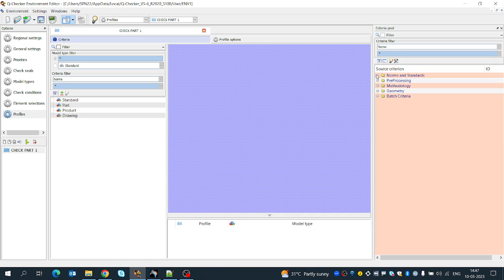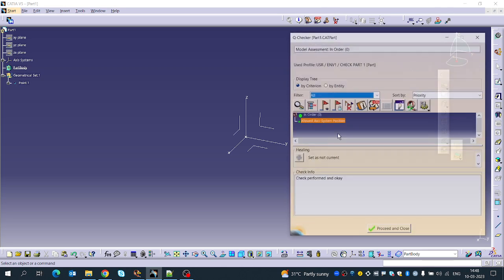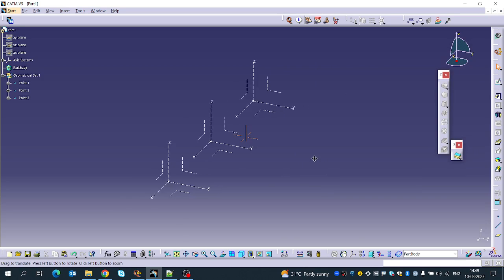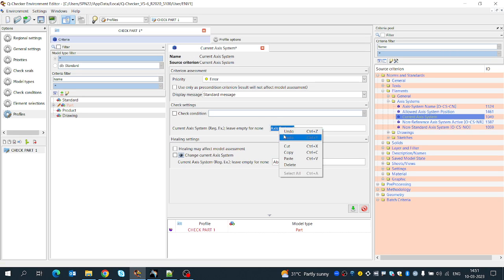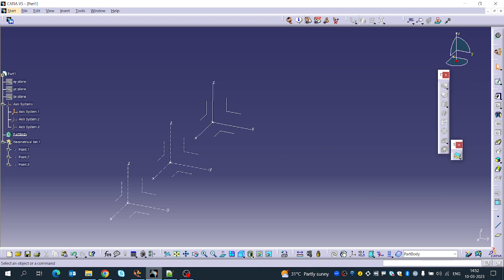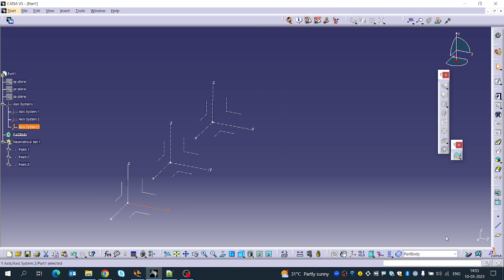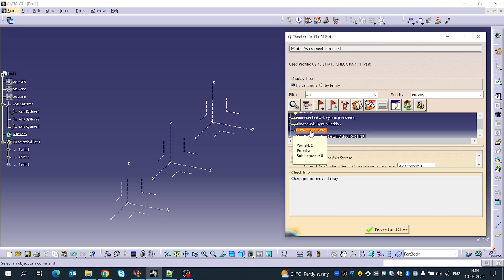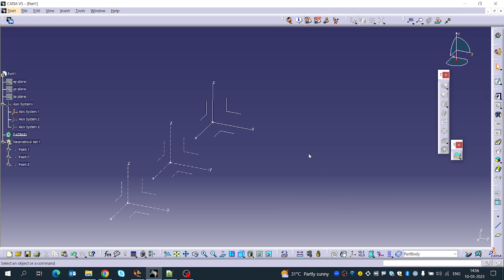Checks Applied to Axis Systems in Q Checker & CATIA V5 By Suraj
Allowed Axis-System Position:
Description
This criterion checks whether axis systems with specified names are positioned within a specified coordinate range. If that does not apply, the affected axis systems are rated as incorrect.

Background
Methodical guidelines may require the axis system of a model to be positioned in the model origin. When creating an assembly, the axis systems of all components are superimposed and require no further assembly constraints. If the axis system has been changed, the position within the assembly becomes incorrect, leading to errors and additional cost.
Current Axis System:
Description
This criterion checks whether the required current axis system is active. If a different axis system is activated, an error is reported.

Background
Some start models contain more axis systems than just the axis system used as part origin.
Suggested solution
Use Q-Checker healing to activate the required axis system.
Manual healing in CATIA: To activate an axis system in CATIA, right-click the axis system and choose Object --Define as current.
Non-Reference Axis System Active [O-CS-NR]:
Description
This criterion checks whether the current axis system is the reference axis system. If that does not apply, an error is reported.

Background
The position of a part in an assembly is typically determined by a single axis system. Components must be designed in mounting position relative to the reference axis system. On loading an assembly, the components are already in the required position and require no assembly constraints for positioning. If components has not been designed in mounting position, the components are positioned incorrectly in the assembly.

Suggested solution
Use Q-Checker healing to deactivate the current axis system if it is not the reference axis system.
Non-Standard Axis System [O-CS-NO]:
Description
This criterion checks whether the orientation of a local coordinate system is different from the required orientation (right-hand or left-hand). If so, the axis system will be rated as incorrect.

Background
Inconsistent use of differently oriented axis systems can lead to significant problems:

When constructing in a space with left-handed orientation while the machine tool uses a right-handed orientation, the resulting part is reversed left to right.
When exchanging data between systems that use differently oriented axis systems, the resulting model is mirrored with respect to the original.
Suggested solution
Axis systems can be converted between left-handed and right-handed orientation by inversion of an axis.